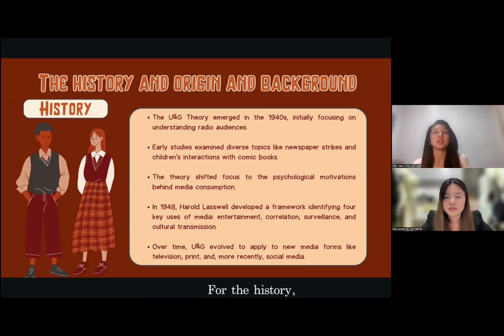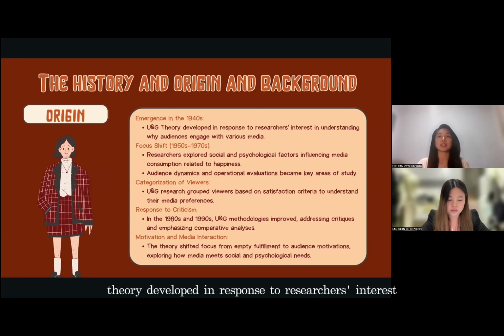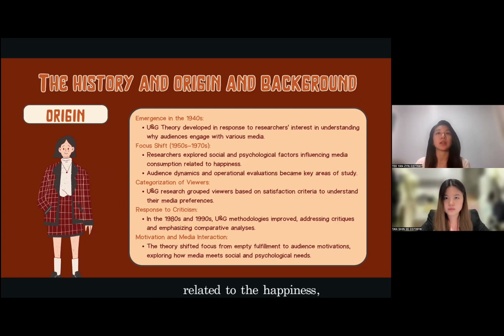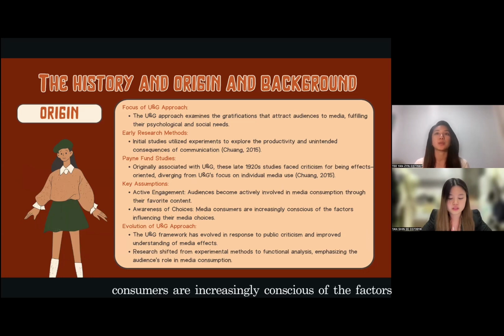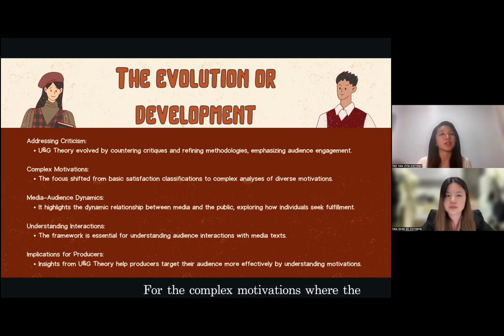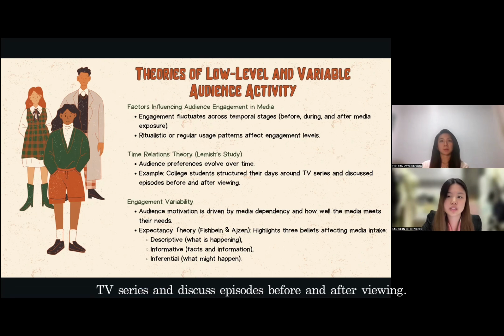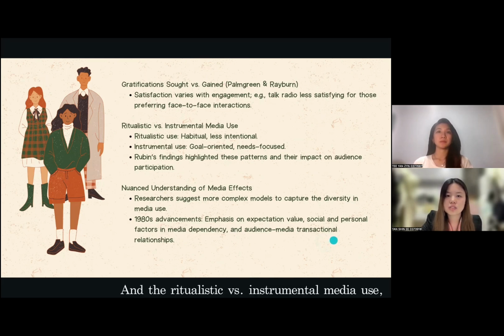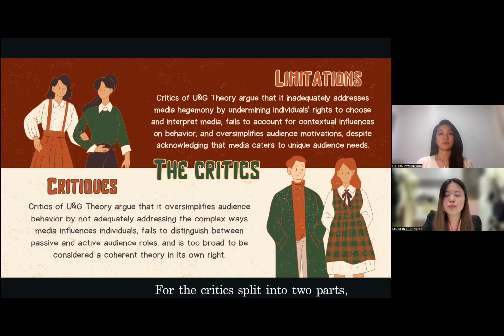Communication Theory - Uses and Grafitications 2.0 Theory